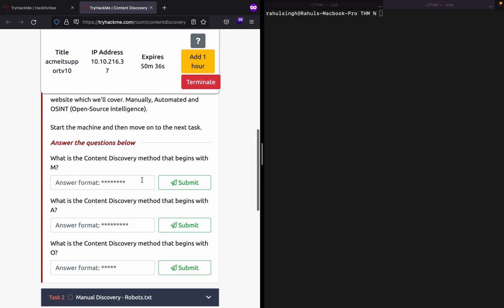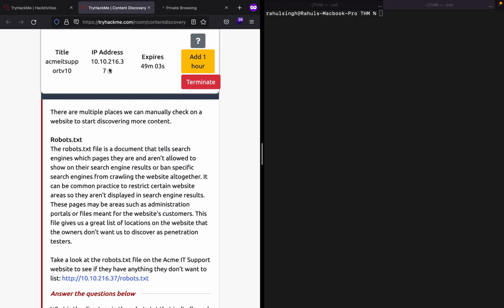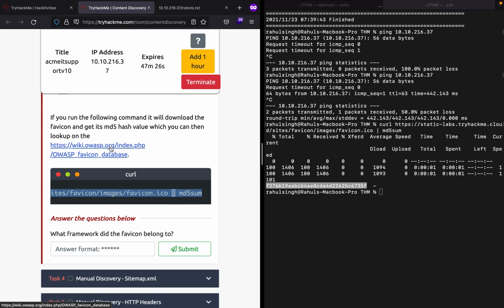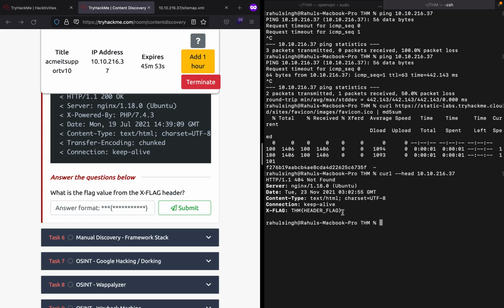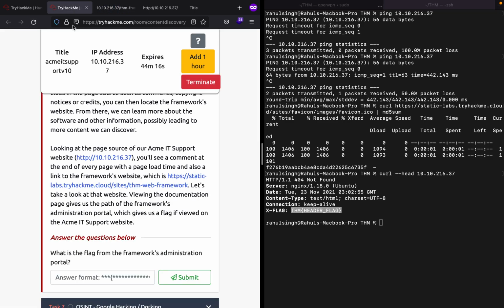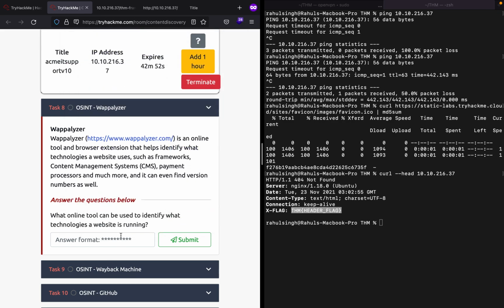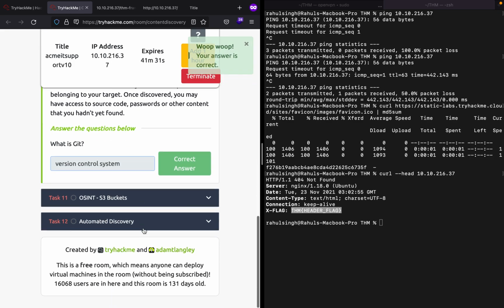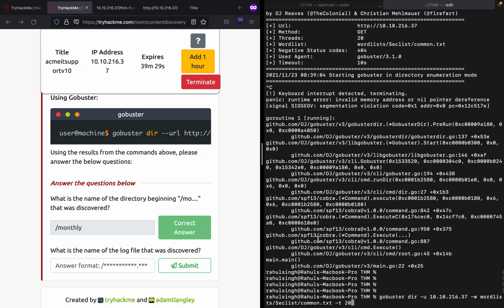Content Discovery | Tryhackme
Video Write-up for Content Discovery.
Its an easy/informational room from TryHackMe.